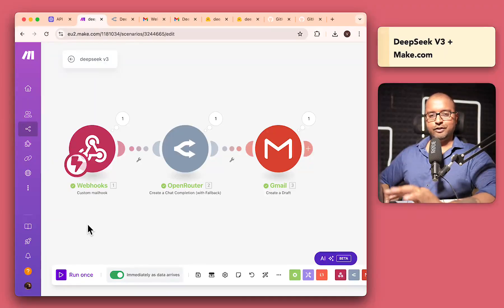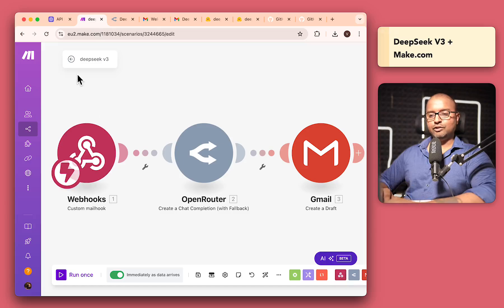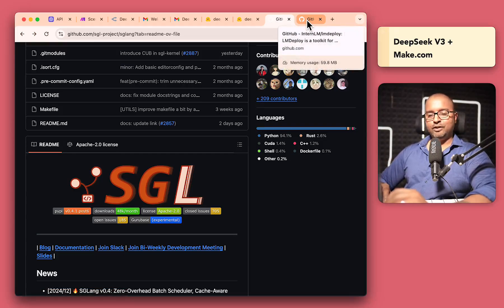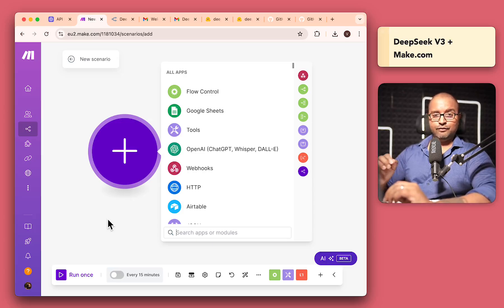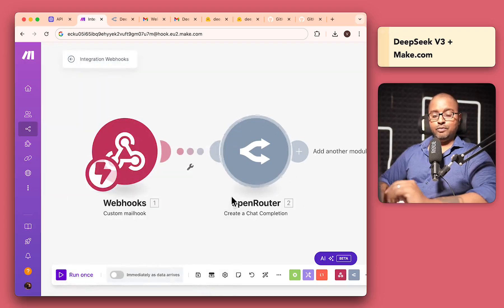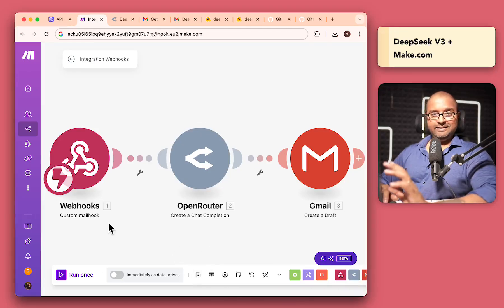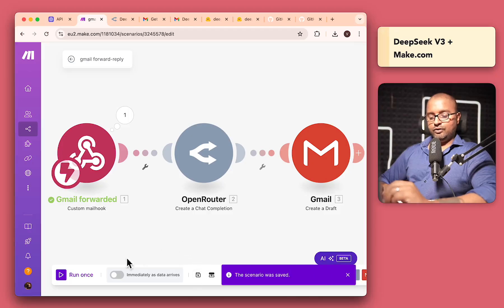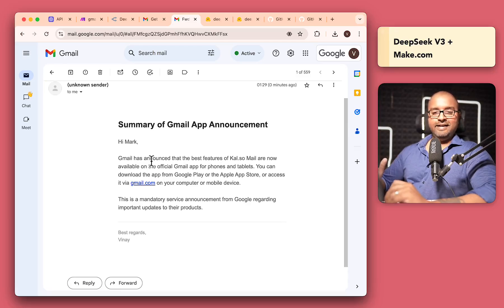How to use DeepSeek-V3 for free ? | Gmail automation | make.com | openrouter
This video shows how to build an email automation and use deepseek v3 for free using openrouter. We use make.com for automation and workflow execution.